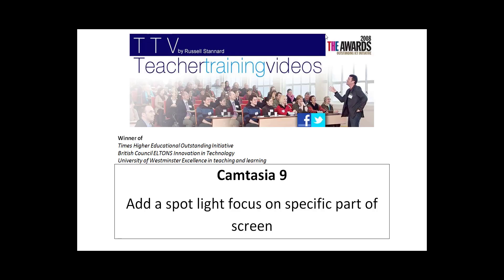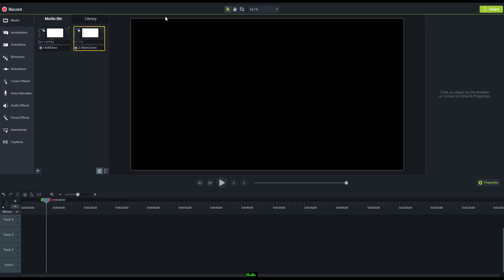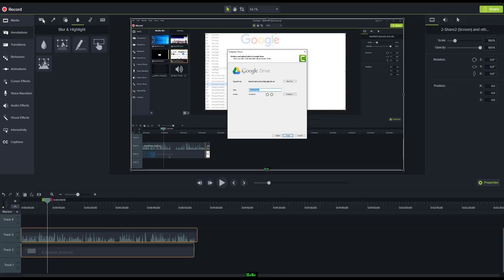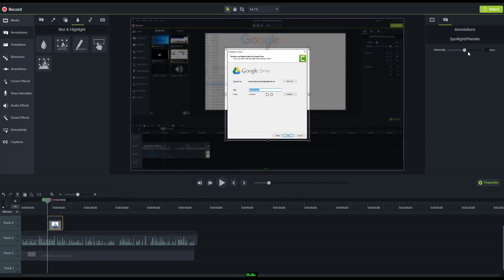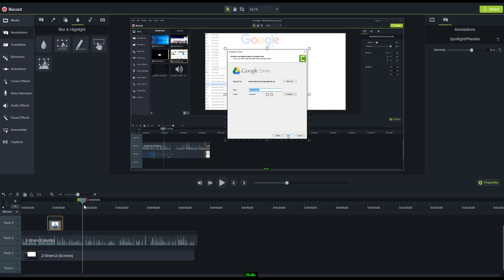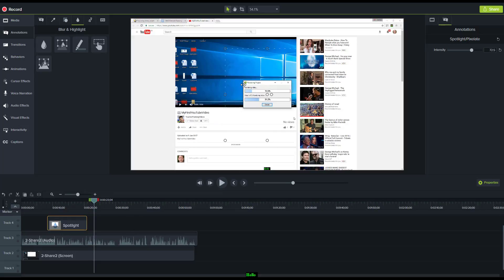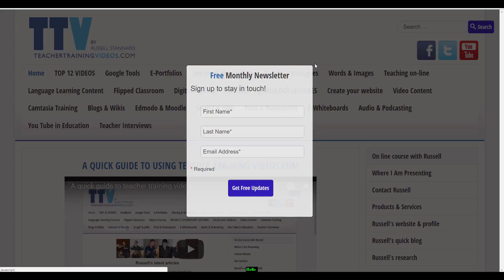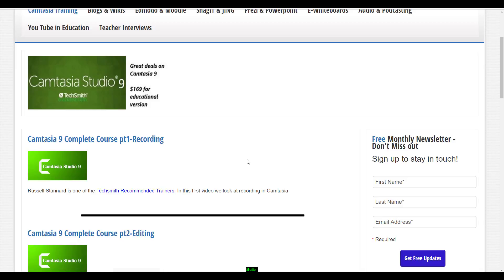Camtasia: How to create a Spotlight Effect (Focus On A Part Of The Screen)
This is a great trick from Russell Stannard, one of the recommended trainers of Camtasia in the UK. In this video Russell shows you how to create a highlight feature that means you focus on just one part of the screen but the rest of the screen is darkened out. Camtasia is an excellent teacher technology and this feature can really help to bring added focus to your videos. This is a short, quick video that quickly shows you how this can be done in Camtasia.
00:00 Camtasia Spotlight effect- Introduction
00:30 Working with Timeline
02:39 Thanks for watching